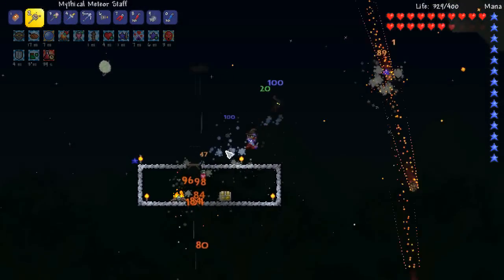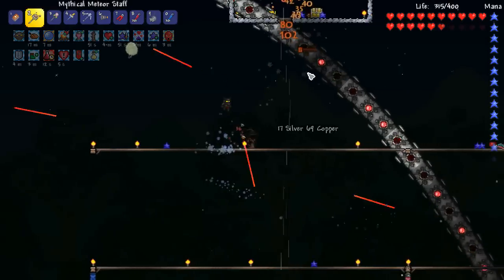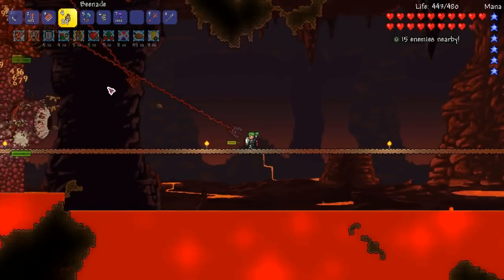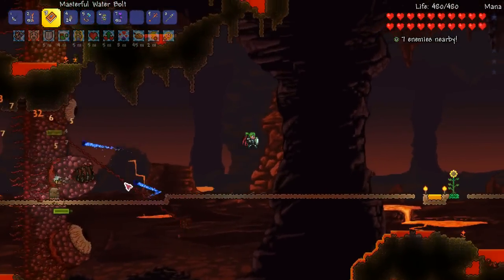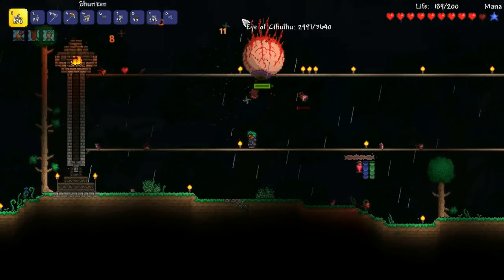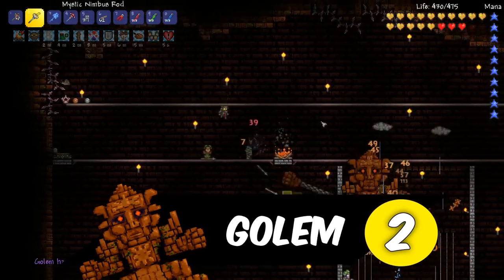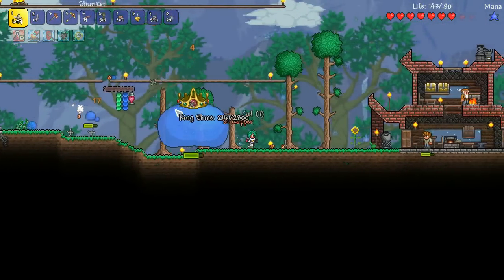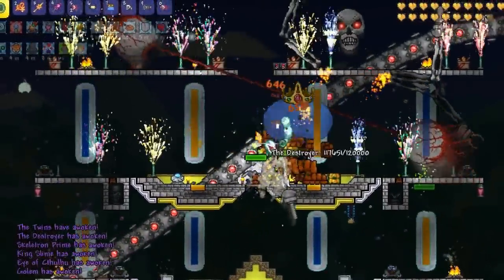Terraria Top 5 Easiest Bosses | Expert | Exploits, Tips & Tricks! | PC | Console | Mobile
Terraria Top 5 Easiest Bosses looks at 5 boss enemies that most players can easily destroy! Some can be exploited and trapped, others are extremely weak to certain weapons and some just don't deal enough damage.

HappyCrew Daily Viewer Challenge Question: Which bosses do you think are the easiest and why?

🍪 Cookie intro by: Axius